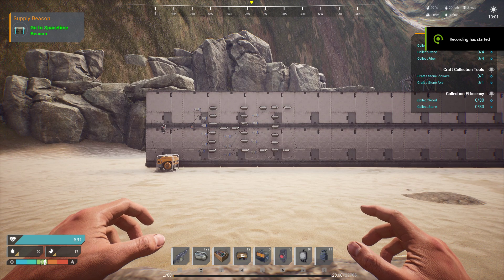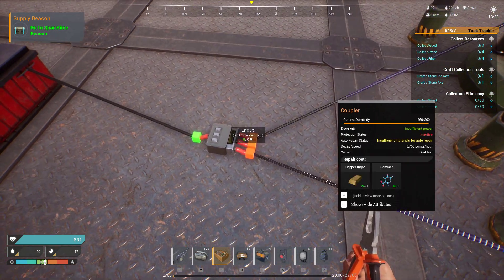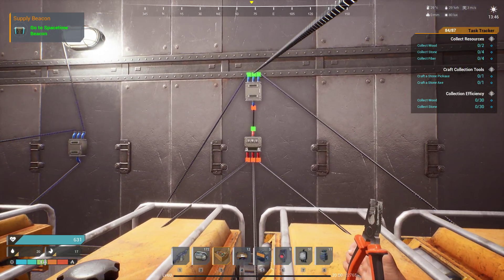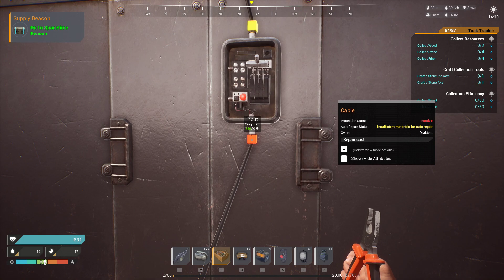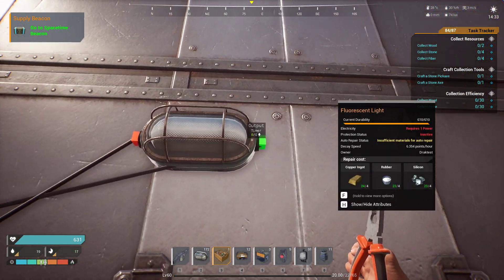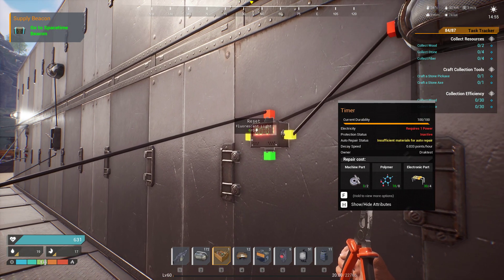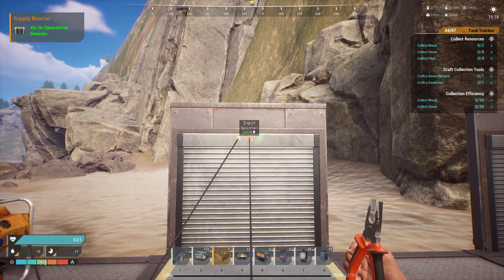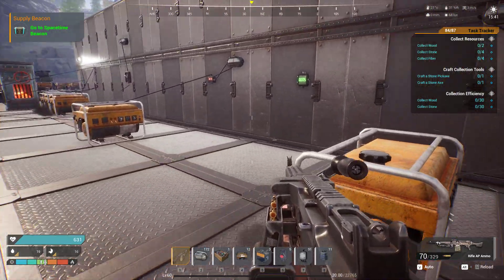The Front: Basic guide to the power network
This is a basic guide on how some of the power systems work! Really hope this helps some people.